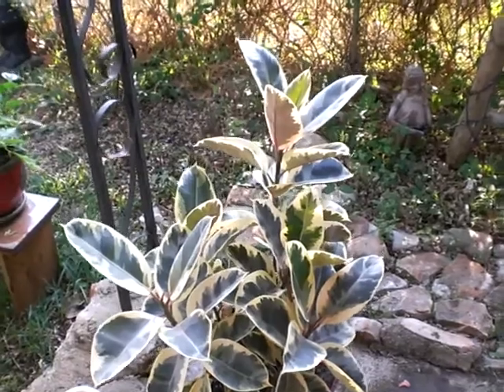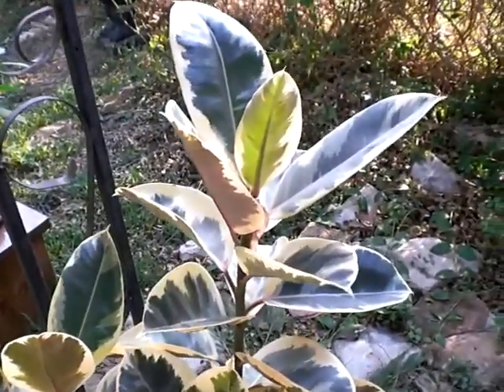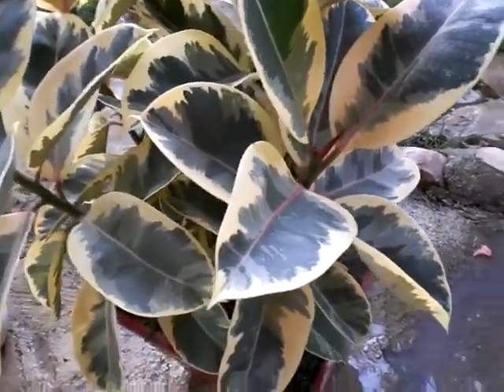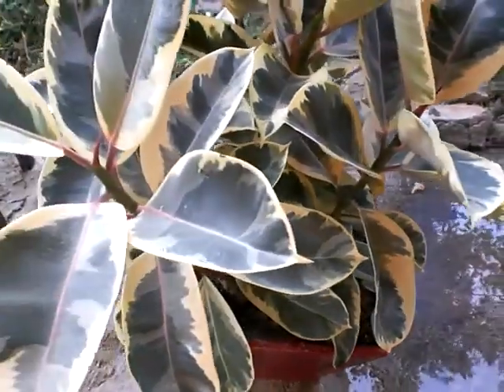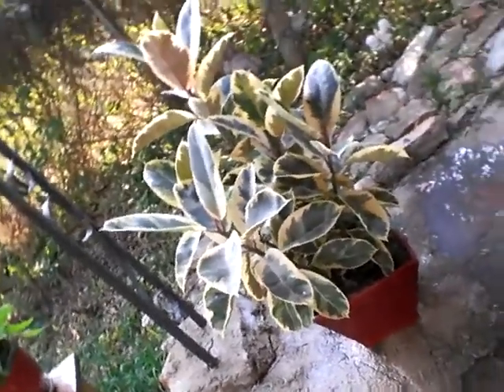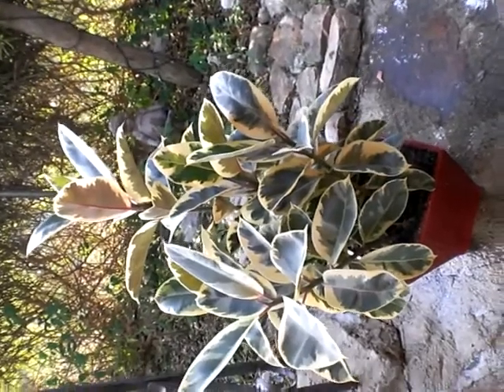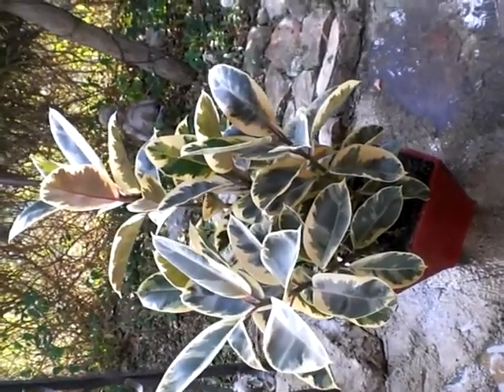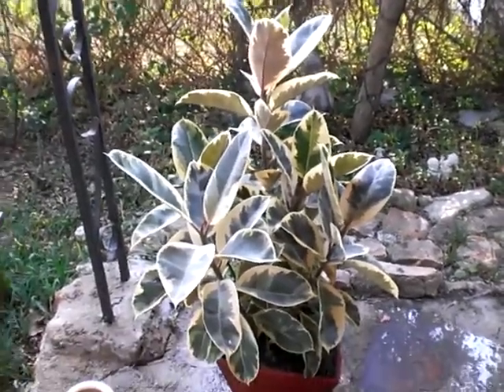Check out my cool looking plant .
I Don't know whats it's called I think it's similar  to a rubber tree plant . David picked it out .